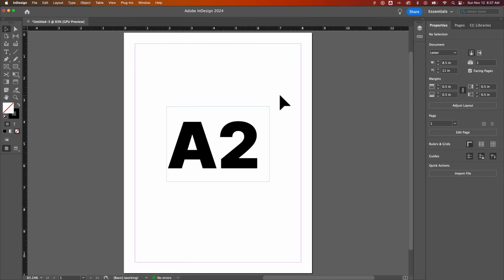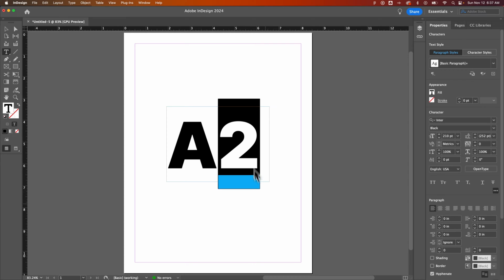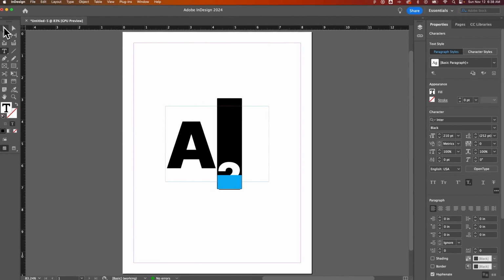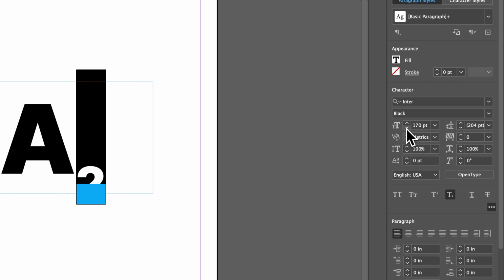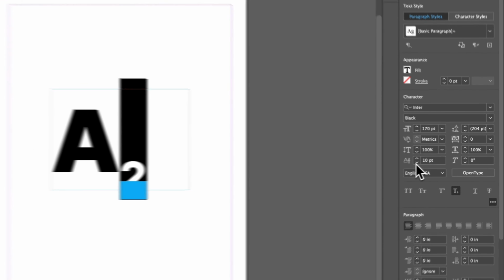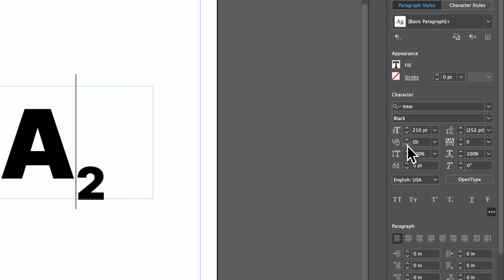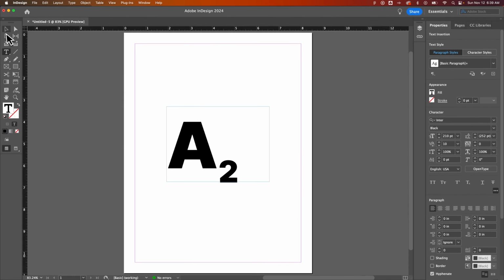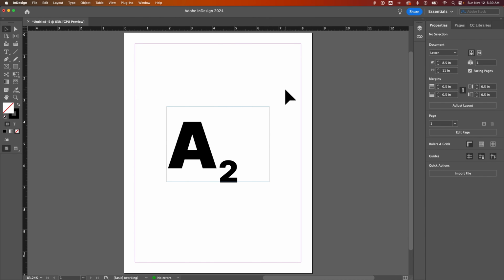How to Subscript in InDesign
In this beginner InDesign tutorial, learn how to subscript in InDesign.